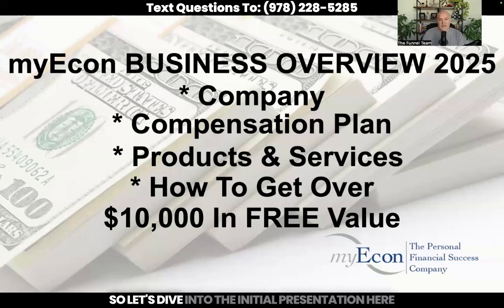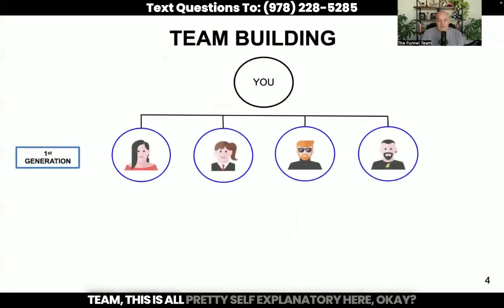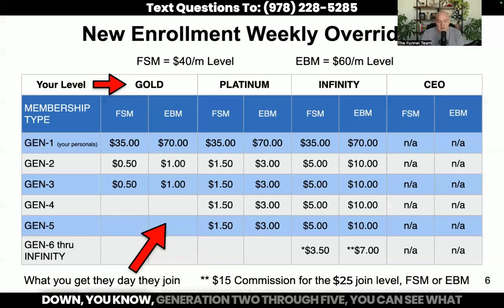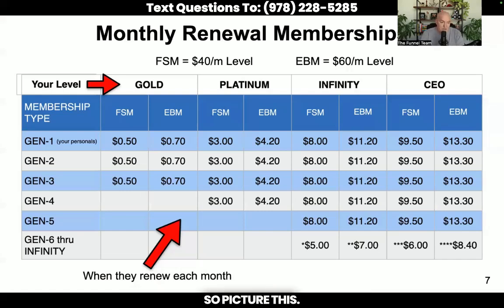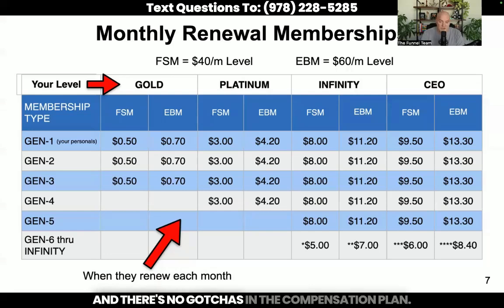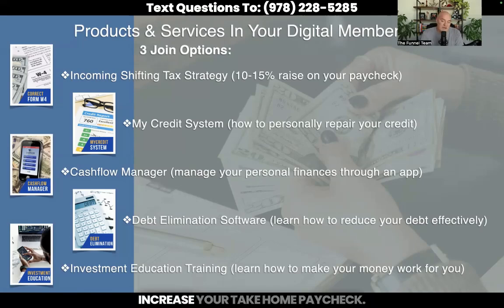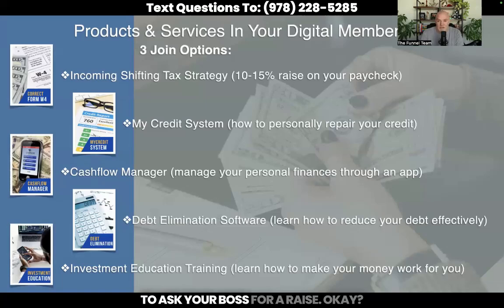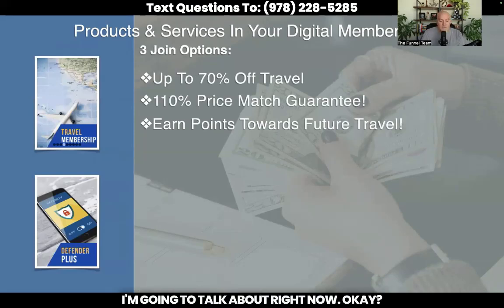myEcon FULL Business Review For 2025 - OVERVIEW